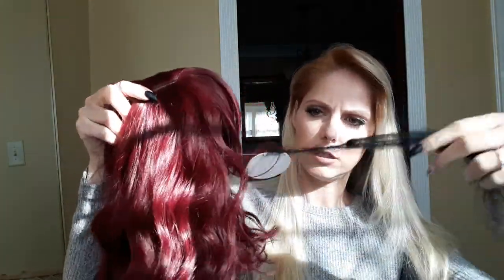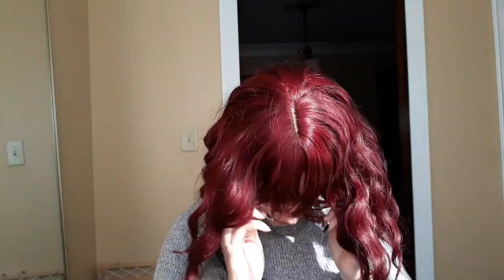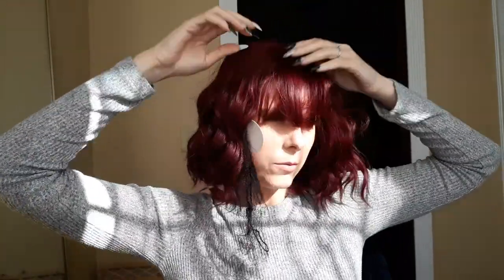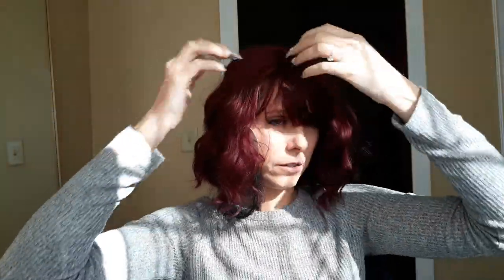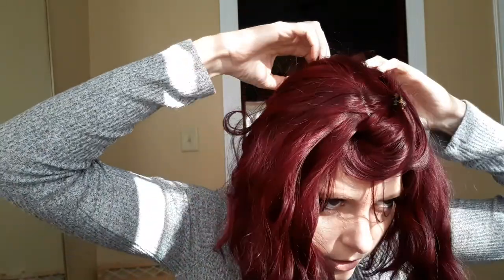Cheap Amazon wig | AISI HAIR Red Short Curly Bob review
Reviewed:
Silicone Wig Fix Transparent Wig Grip Headband Non Slip Unisex Soft Drop-shaped Wig Bands Elastic Wig Head Hair Band to Secure Wigs(Light Brown)

AISI HAIR Red Short Curly Bob Wigs with Bangs Burgundy Wine Red Synthetic Wave Bob Wig Natural Looking Heat Resistant Fiber Hair Wigs for Women (Wine
Sold by: AISI HAIR